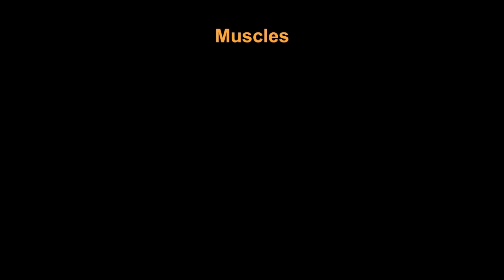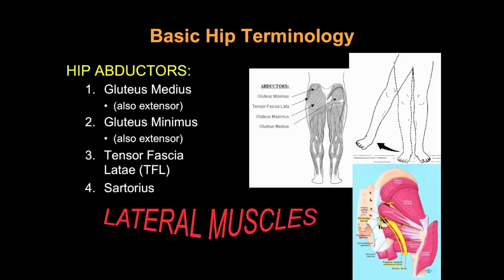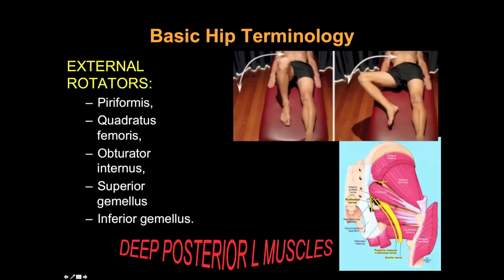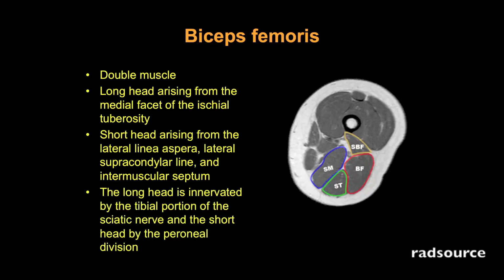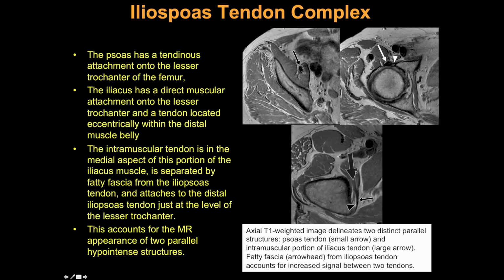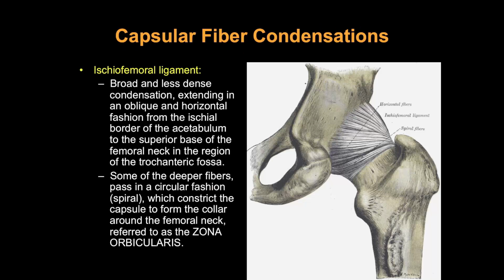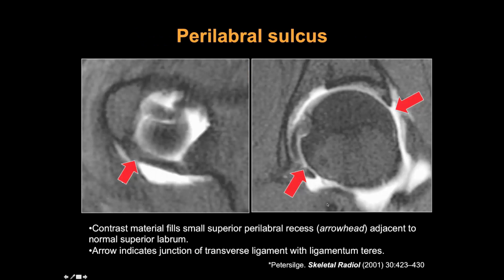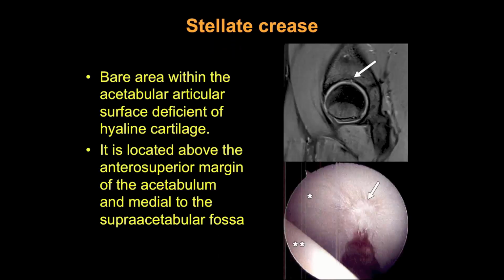MRI Anatomy of the HIP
Dr. Jean Jose reviews the detailed anatomy of the Hip/pelvis. Muscles, bones and joint structures are reviewed in detail with tidbits of key points required for the radiological diagnosis of important injuries. The covered material is critical to be able to begin interpreting Hip MRI and providing useful complete interpretations. It is recommended that you open up a case on your PACS to follow along with the video.